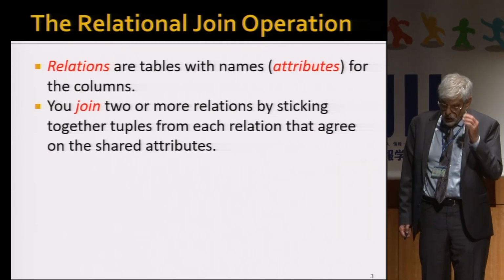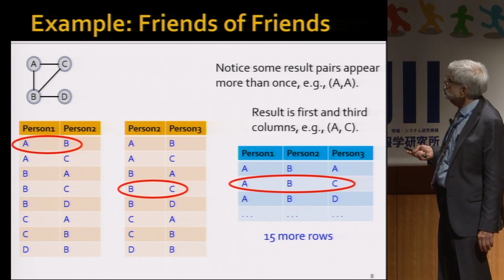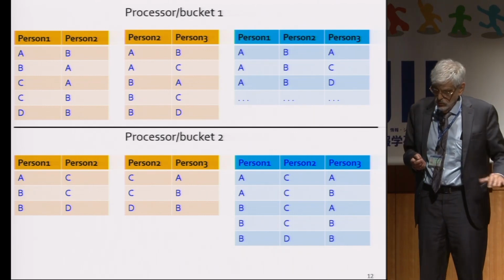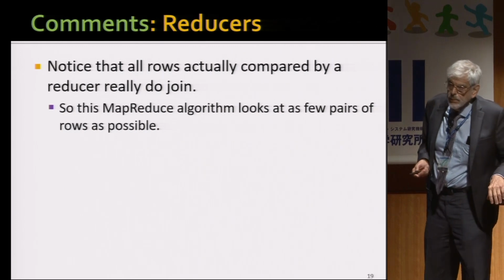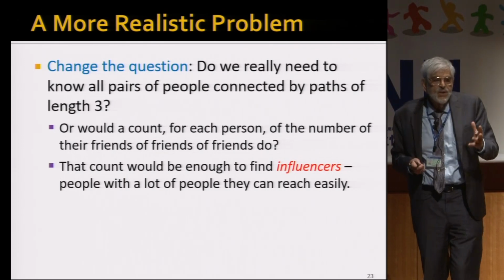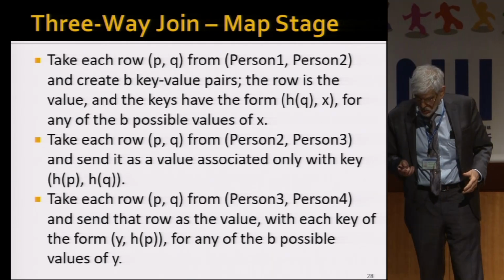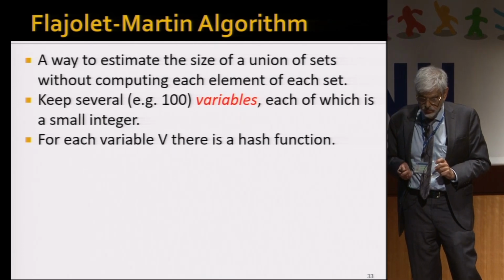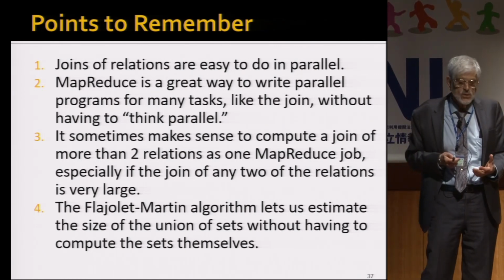オープンハウス2019：特別講演「膨大な量のリレーション結合を計算する Computing an Enormous Join of Relations」ジェフリー・ウルマン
膨大な量のリレーション結合を計算する
Computing an Enormous Join of Relations

Facebook の20億人のユーザーそれぞれについて、彼らの「友達の友達の友達」は何人になるかを求める問題について考えてみましょう。この問題に興味を持った1つの理由は、「インフルエンサー（世間に与える影響力が大きい人）」を見つけるためです。
この問題を解決するには、最初に、データベース リレーションで結合 (join) する方法とそれを並列して効率的に実行する方法を学習する必要があります。そこで、並列結合を実装するための方法としてMap Reduceについて説明し、さらに、Map Reduceを使用して単一のステップで3つのリレーションを結合する方法について説明します。ただし、私たちの問題はまだ解決されたわけではありません。
AがBの「友達の友達の友達」の場合、通常、AからBへの多くの異なる経路に沿って、2人の友人のペアが多数存在します。Aに対してBを何度もカウントしてしまうのを避けるために、実際には大きすぎて格納できないような、いくつかの非常に大きなセットの和 (union) を取る必要があります。そのために、「Flajolet-Martinアルゴリズム」という驚くようなトリックを使用して、それらのセットを計算すらせず、大きなセットの和を推定します。
これらの考えを総合すると、今日の大規模なコンピュータ設備にとってさえも当初は大きすぎると思われていた問題に対する解決策が得られます。

Let's think about the problem of finding, for each of the 2 billion Facebook users, how many friends of friends of friends they have. One reason we might want to do this is to find "influencers" -- those whose opinions often get shared to a lot of people. To solve this problem, we shall first learn how to take the join of database relations, and how to do so efficiently, in parallel. We'll talk about MapReduce as a way to implement parallel joins, and how to use MapReduce to take the join of three relations in a single step. But our problem is still not solved. If A is a friend of a friend of a friend of B, there are usually many pairs of two friends along the many different paths from A to B. To avoid counting B many times for A, we need to take unions of some very large sets -- sets that are actually too large to store. We are therefore led to use a surprising trick, the "Flajolet-Martin algorithm," to estimate the sizes of unions of big sets without ever computing those sets. When we put all these ideas together, we get a solution to a problem that initially appeared too large for even today's massive computing facilities.

ジェフリー・D・ウルマン[スタンフォード大学名誉教授]